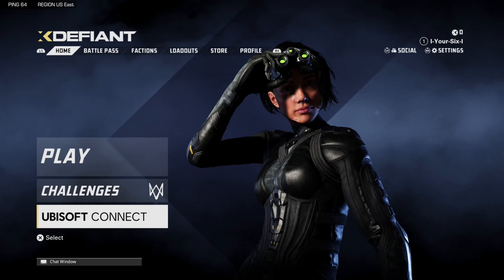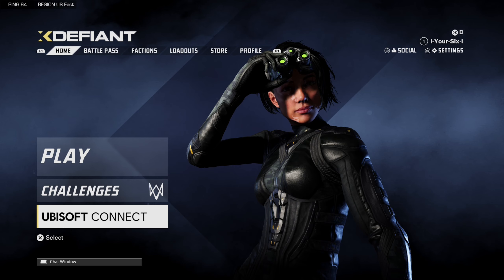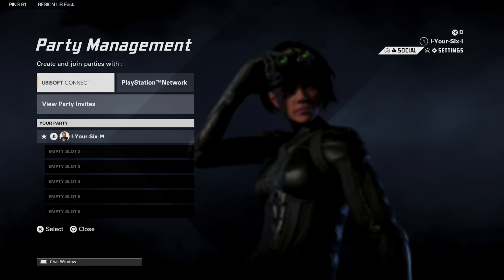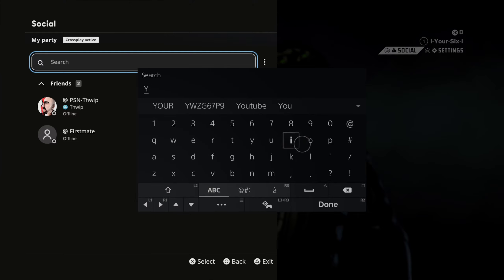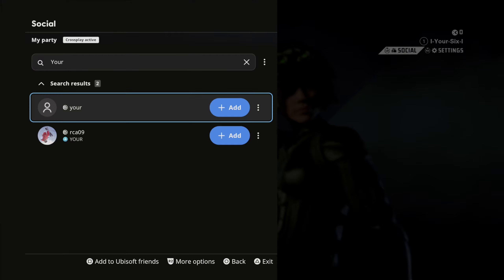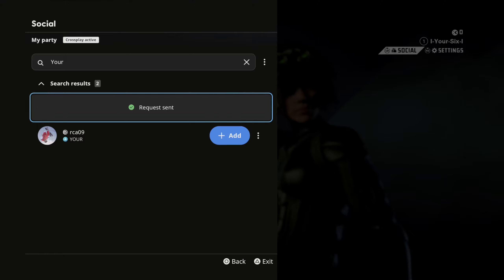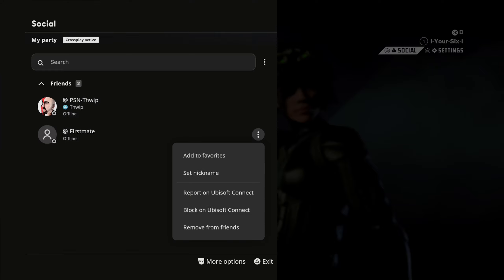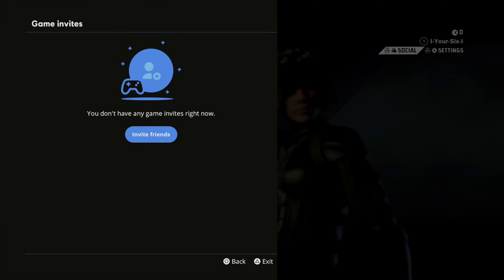How to Add a Crossplay Friend in XDefiant (Search & Invite)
To add crossplay friends in XDefiant, follow these steps:

Ubisoft Connect: Start the game and look for the Ubisoft Connect text on the main screen.

Add Friends: Select it, and you’ll be taken to the Ubisoft Connect app where you can add friends.

Additionally, you can use the Social tab within the game to locate your friend. Click on their name (X for PlayStation, A for Xbox, or left-click on PC), and an invitation message will appear. Click on “Invite to Party” and wait for them to accept